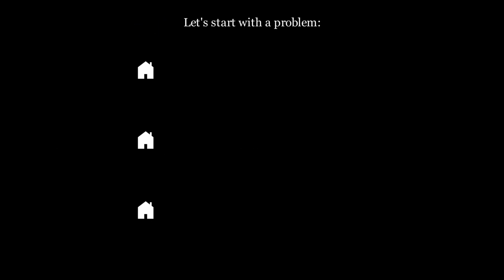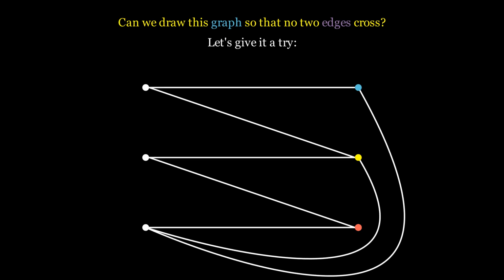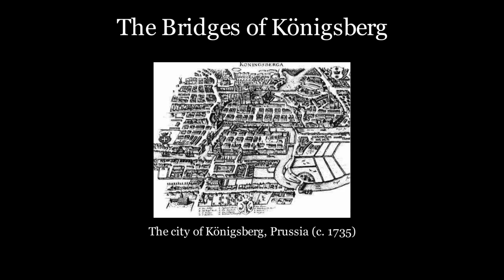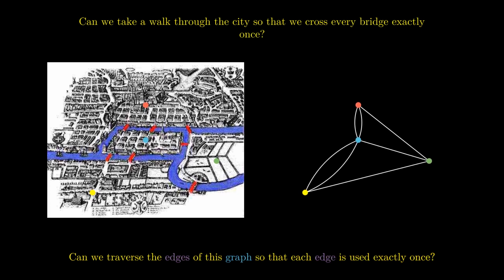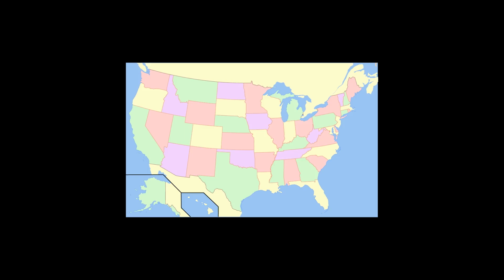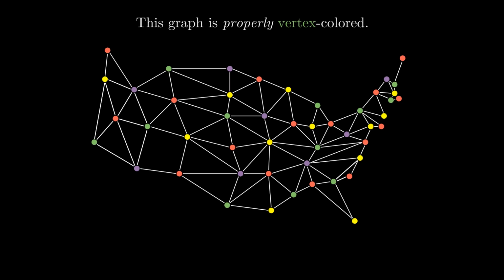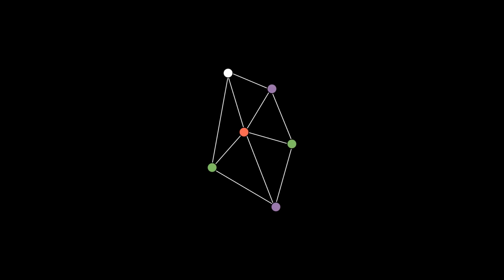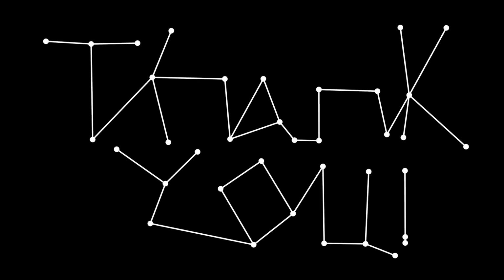What is Graph Theory? (SoME1 entry)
I created this video to explain what graph theory is, by defining a graph and looking at three well-known graph theory problems. This video is meant primarily for my friends, family, and other interested parties without extensive mathematical educations, and I'm hoping it will be understandable and clear to everyone.

I made this as my entry to Grant Sanderson's (3Blue1Brown) Summer of Math Exposition competition, and ran into the deadline at the end --  what you see definitely isn't my perfect vision brought to life XD